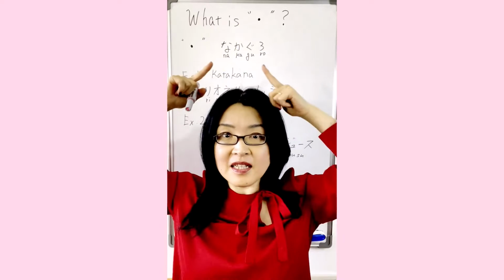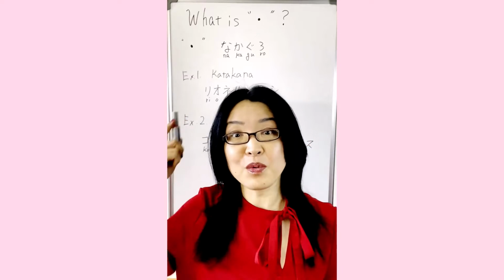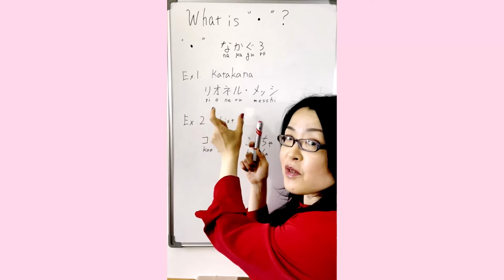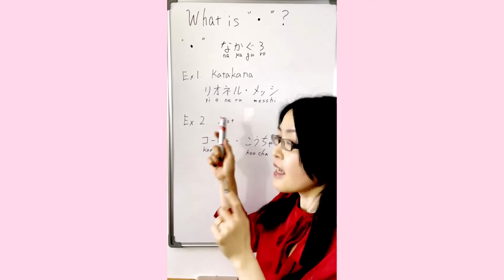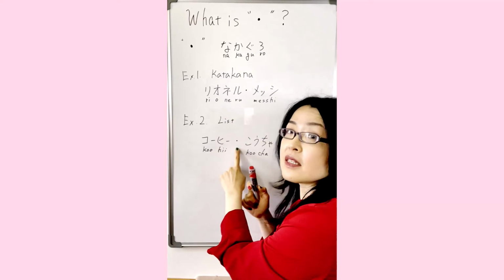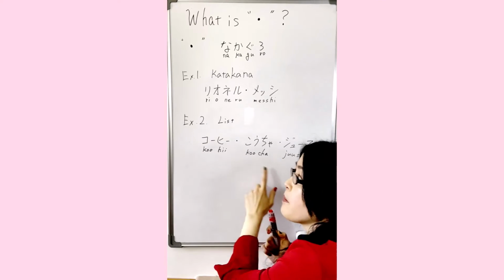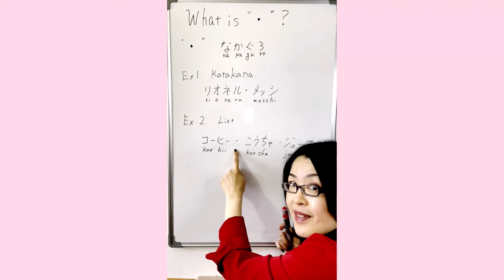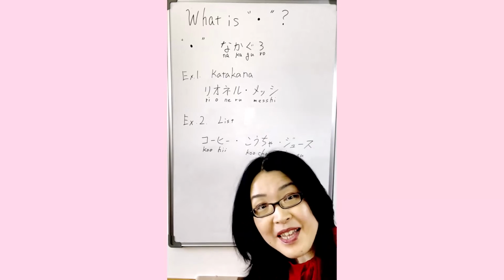What is this strange dot "・" in Japanese?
Have you ever seen a strange dot "・" in Japanese?
We use it very frequently, but you might not learn about it.
In this video, I'll explain it!

Complete Japanese Katakana

【Learning Notebooks】

【Learning resources】